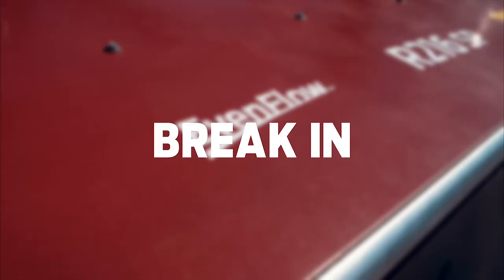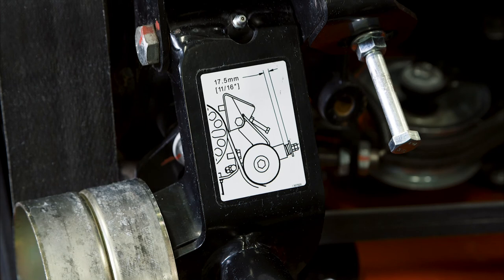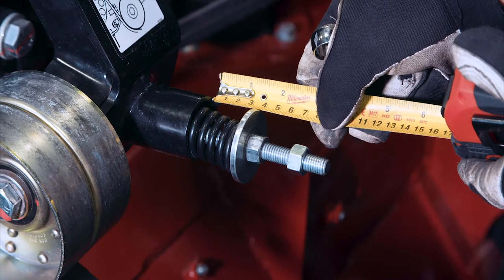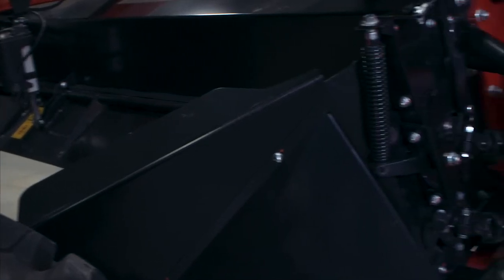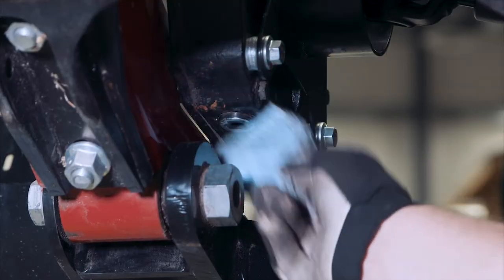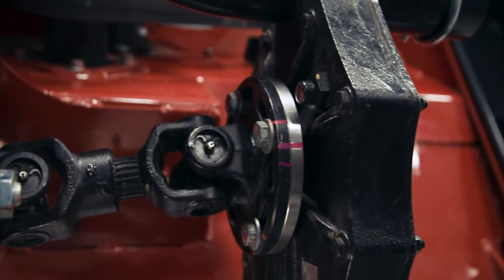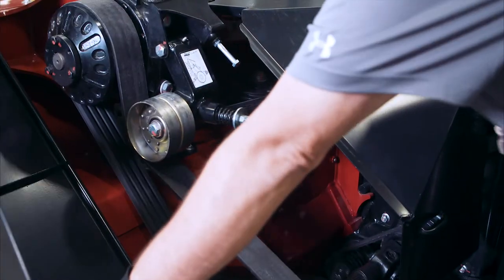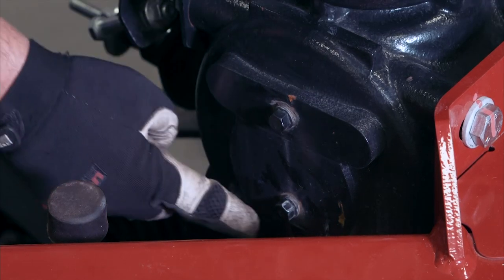MacDon R216 Disc Header - Break In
0:00 Intro
0:12 First 5 Hours Inspection
0:31 25 Hours Inspection
0:44 50 Hours Inspection
0:55 Change Conditioner Rolltiming Gearbox Lubricant
1:58 Change Header Drive Gearbox Lubricant